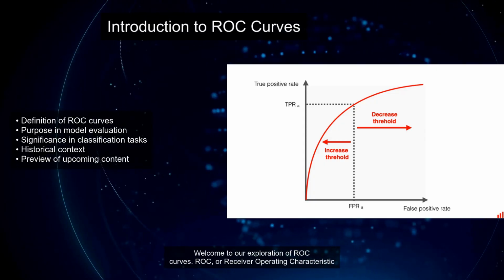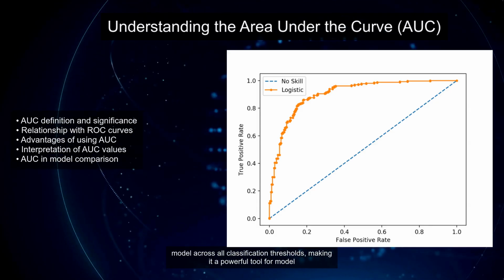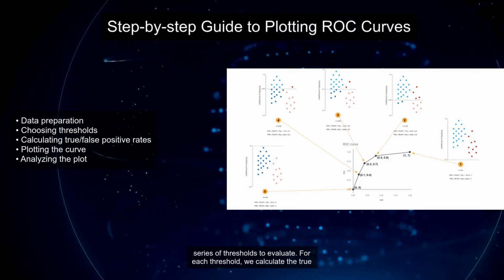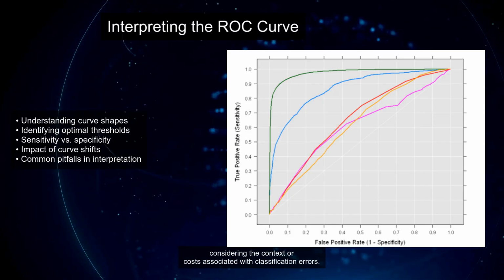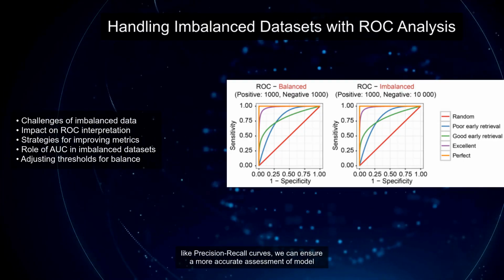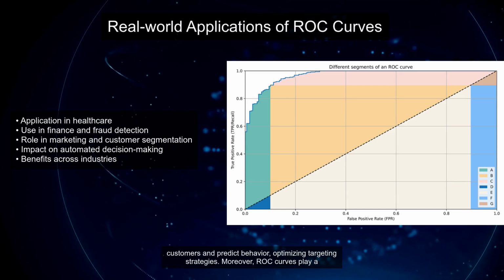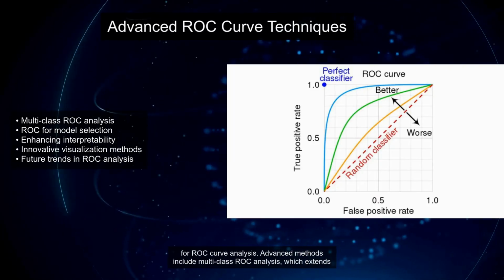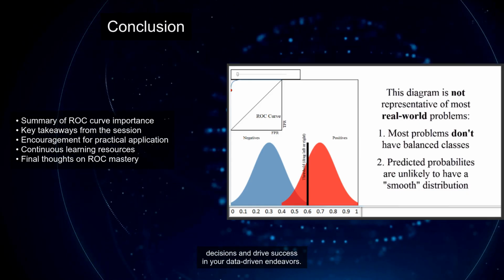Mastering ROC Curves for Model Evaluation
**🚀 Ready to Master ROC Curves for Model Evaluation? 🤖** Dive into the fascinating world of ROC curves and elevate your model evaluation skills to the next level! Whether you're dealing with imbalanced datasets or fine-tuning binary classifiers, this video has got you covered! ⚡🔍

**Brief Summary:** In this video, we unravel the secrets of ROC curves, exploring their significance in classification tasks and how they can transform your model evaluation process. Perfect for anyone eager to optimize performance in AI-driven projects! 🚀✨

- **✨ Introduction to ROC Curves:** Definition, purpose, and significance in model evaluation.
- **🎯 Understanding AUC:** Learn about AUC's role and advantages in assessing model performance.
- **🔥 Importance of ROC Curves:** Evaluate classifiers and visualize performance effectively.
- **🛠️ Step-by-step Guide to Plotting:** From data preparation to curve analysis.
- **📌 Interpreting ROC Curves:** Identify optimal thresholds and avoid common pitfalls.
- **⚡ Comparison with Precision-Recall Curves:** Understand when to use each metric.
- **🚀 Handling Imbalanced Datasets:** Master strategies for effective ROC analysis.
- **✨ Tools and Libraries:** Explore visualization tools and integration with ML frameworks.
- **🎯 Real-world Applications:** Discover how ROC curves are used across industries.
- **🔥 Common Pitfalls and Advanced Techniques:** Enhance your understanding and application.

**🧠 Target Audience Appeal:** This video is tailored for AI enthusiasts, tech e

   Engineering